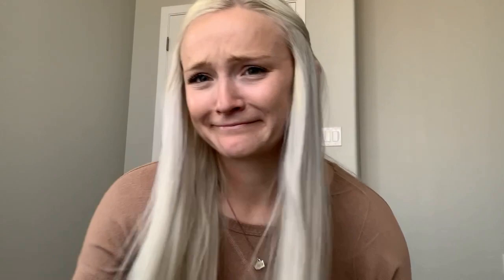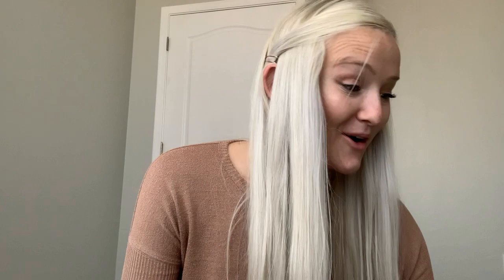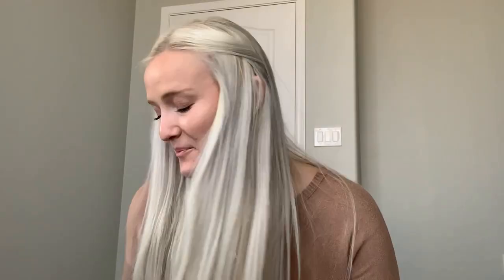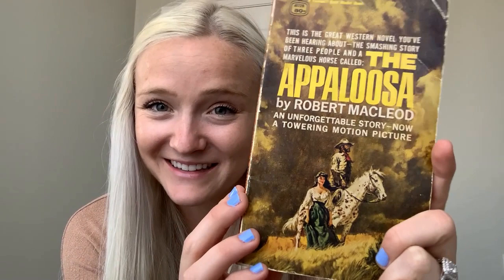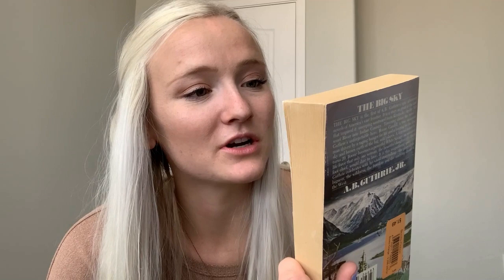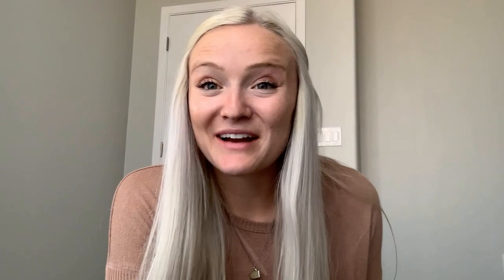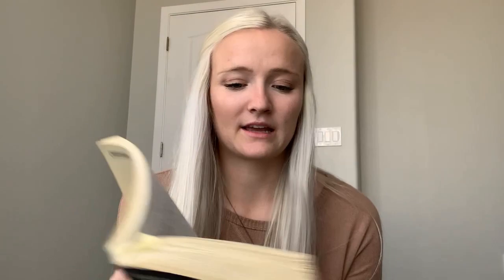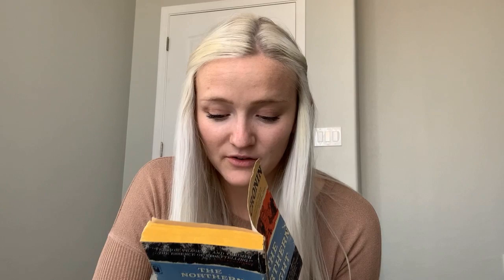I BOUGHT A HISTORICAL FICTION MYSTERY BOX | A Very Yee-Haw Unboxing!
Welcome to my library! I bought a mystery box of 20 Historical Fiction books for $15 on ebay and this is what happened... needless to say, this is a VERY western-themed box. Luckily, I found one or two that I will keep so it was still worth it but yes we can all laugh at the trash fire that this unboxing becomes LOL. So grab a cup of tea and come have a chat with me. :)

P.S. - Have you heard of any of these? Is there one you really want me to try just to see what the heck I got myself into?

-Melissa (And Butter and Lily)